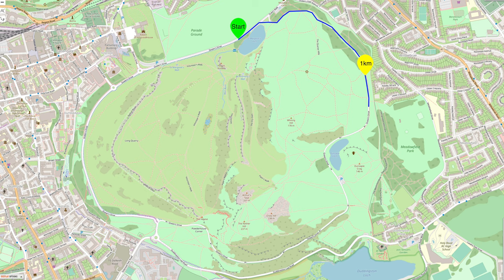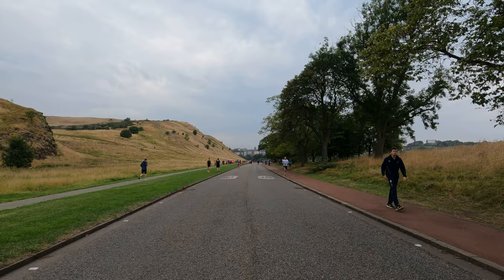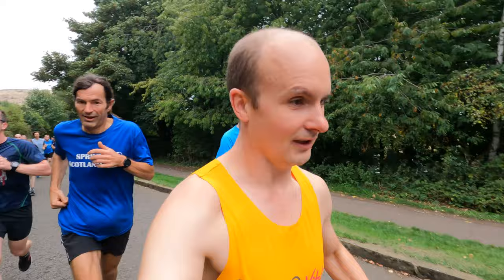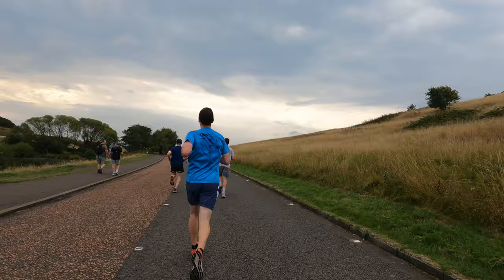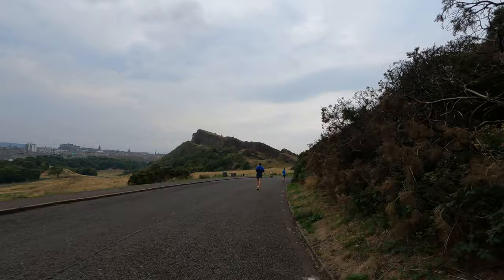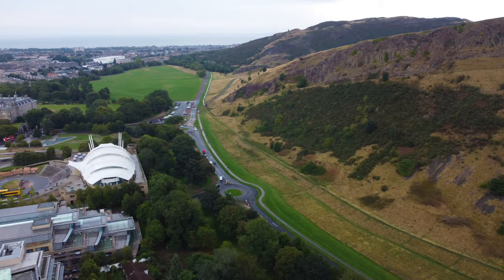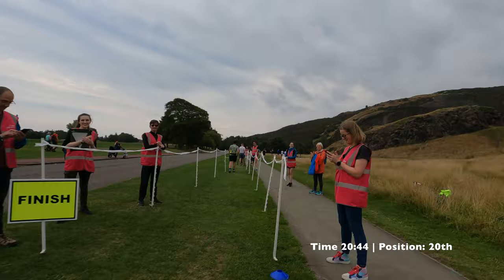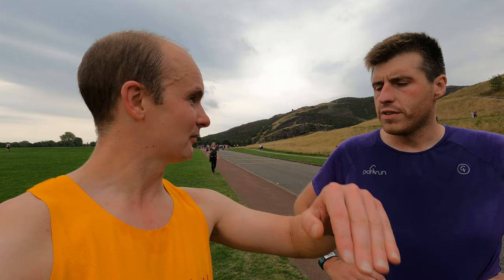Holyrood parkrun (Edinburgh) - #66 Scottish parkruns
Join us at Holyrood parkrun for our 66th Scottish parkrun! Holyrood parkrun is located in central Edinburgh and consists of a single loop around Holyrood Park. This is a challenging course, with the route ascending a good chunk of the spectacular Arthur's Seat.

Craig and I successfully completed all the Scottish parkruns during 2018, of which there were 43. Since then we have attempted to keep up with the numerous new events!